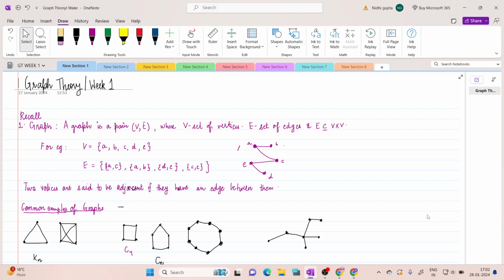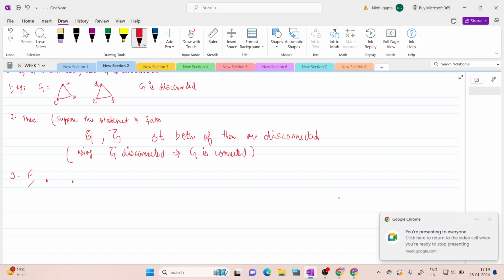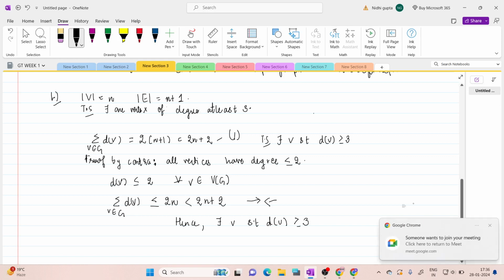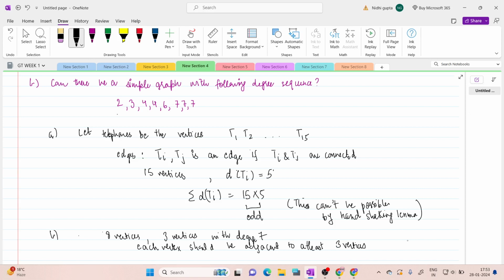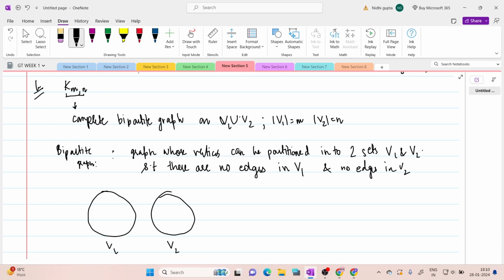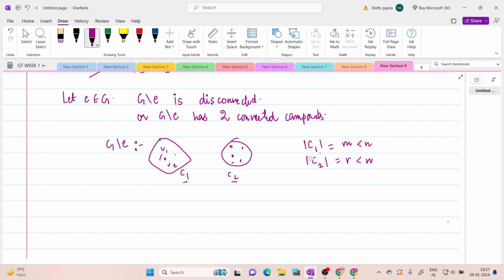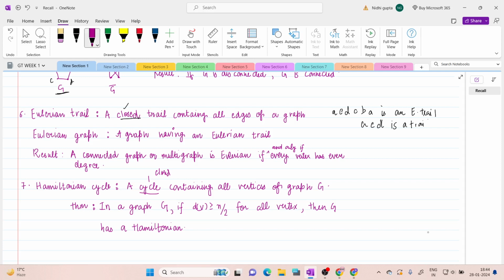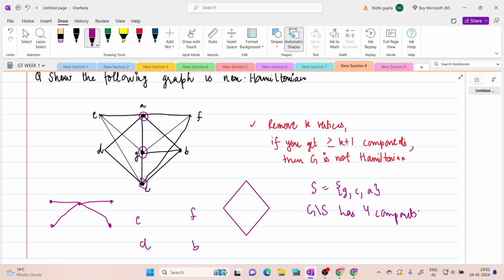Week 1- NPTEL Graph Theory, 2024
Problem solving session on basics of graph theory, Eulerian graphs, Hamiltonian graphs